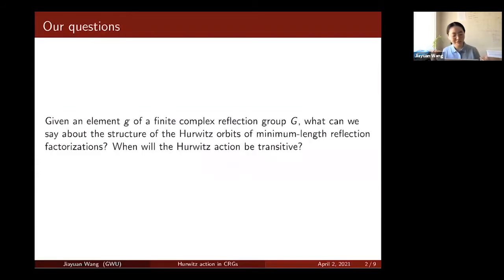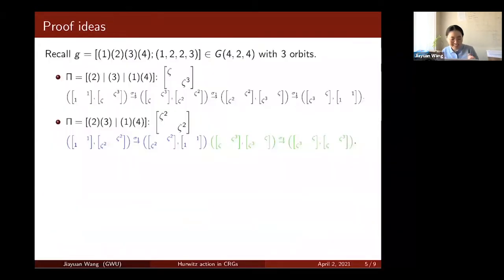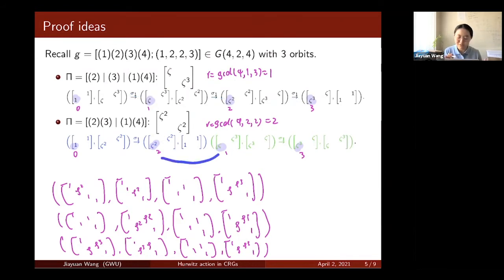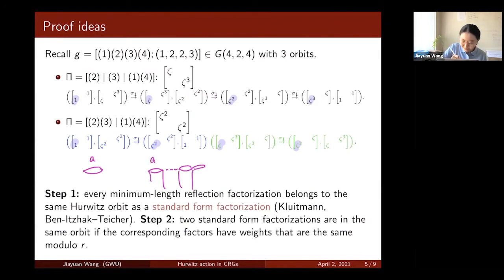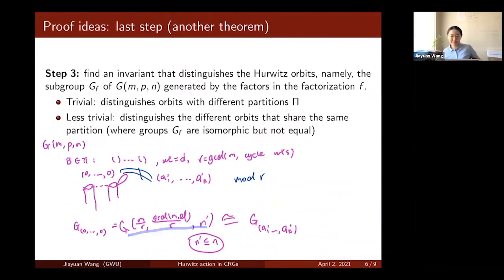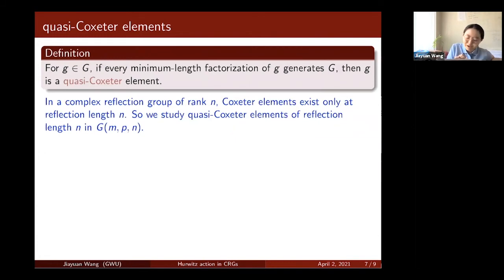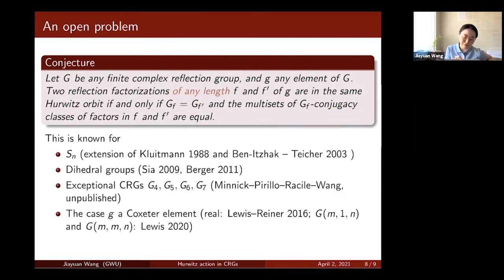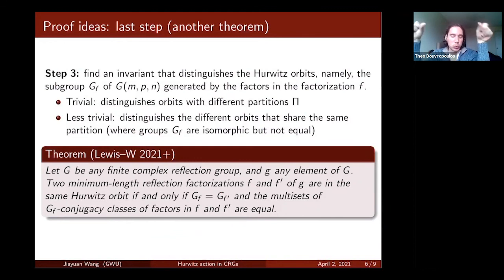The Hurwitz action in complex reflection groups (Jiayuan Wang)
Discrete math seminar April 2, 2021 by Jiayuan Wang (George Washington University)

This talk concerns the Hurwitz action on reflection factorizations in the infinite family G(m,p,n) of complex reflection groups. We present a formula that counts the number of Hurwitz orbits of an arbitrary element in G(m,p,n). In particular, we use combinatorial and graph-theoretic techniques to completely characterize when two minimum-length factorizations of an arbitrary element belong to the same Hurwitz orbit. In the pre seminar, along with a brief introduction to reflection groups, I’ll talk about Shi’s reflection length formula that we’ll use in the seminar. This work is joint with Joel Brewster Lewis.